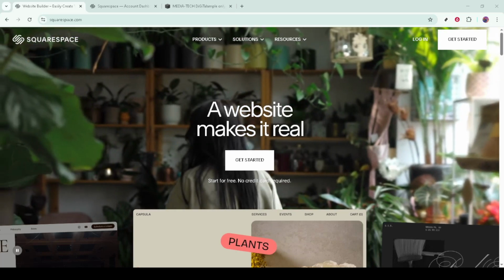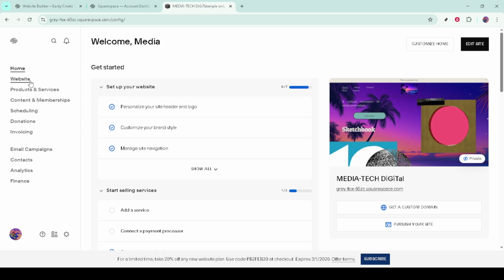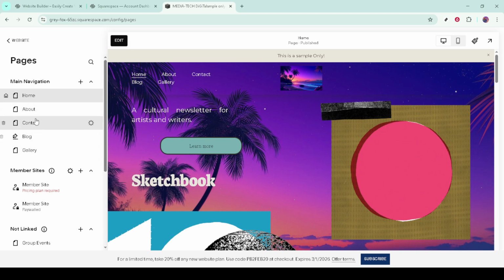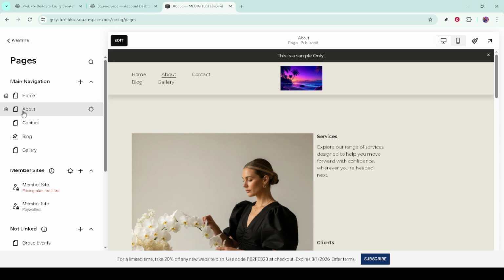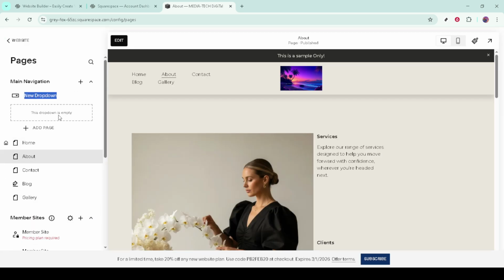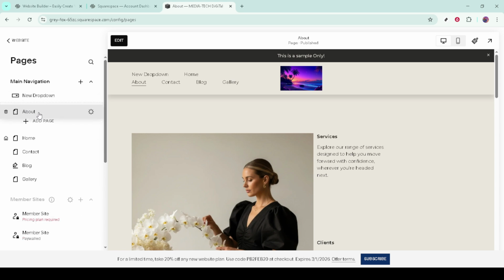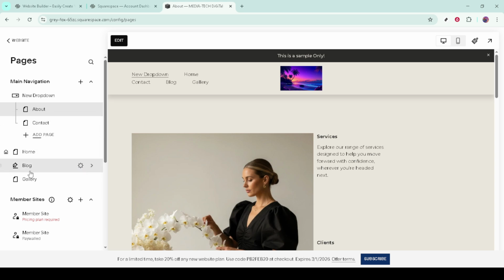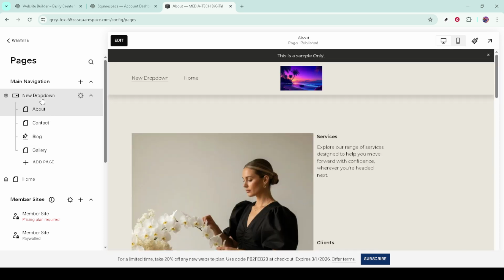How to Create a Dropdown Menu on Squarespace [2026 Guide]